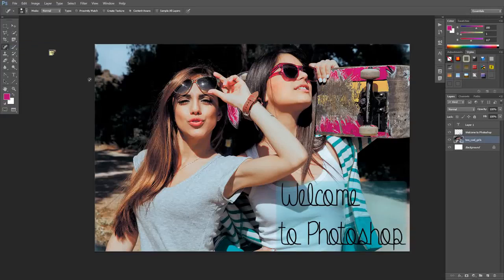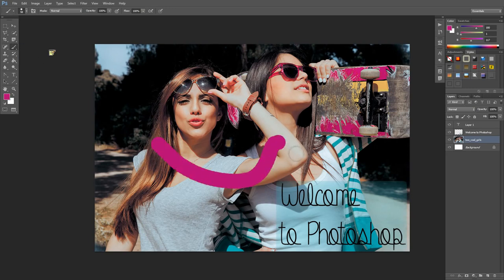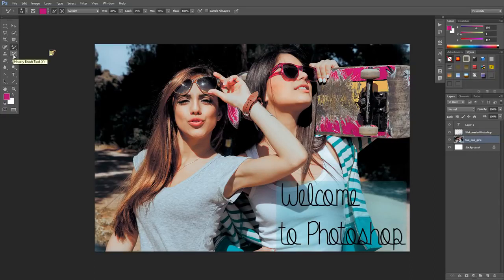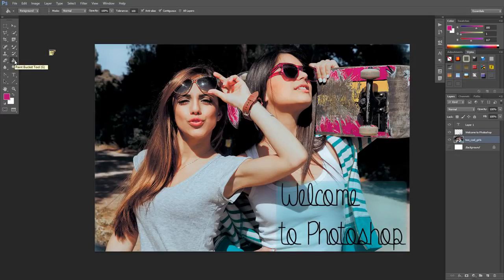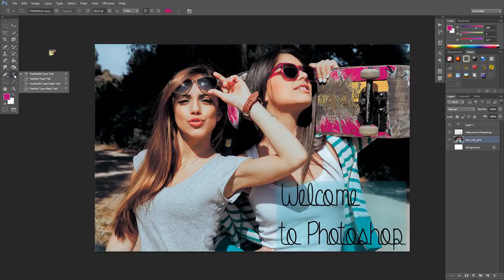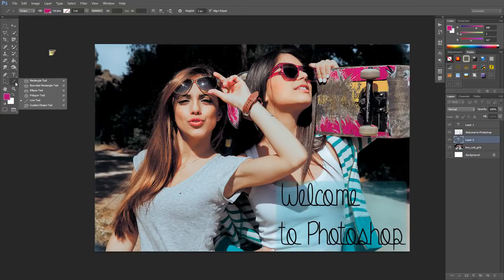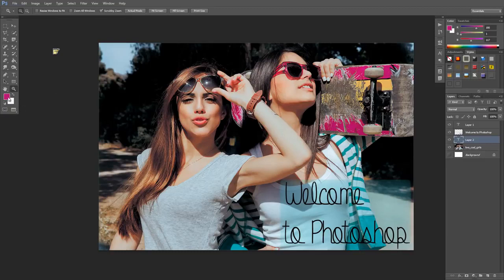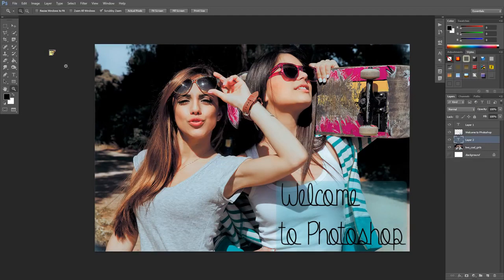Photoshop CS6 Tutorial 6 More about Tools BY ASAD